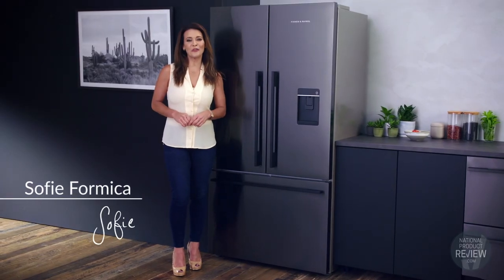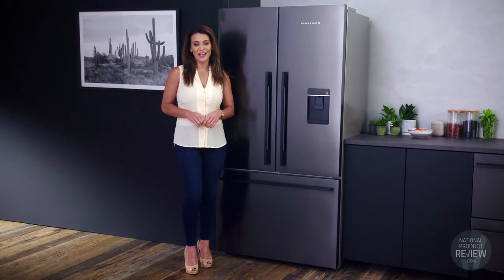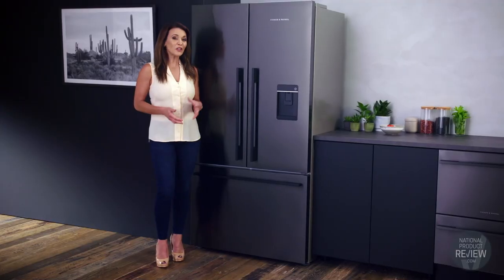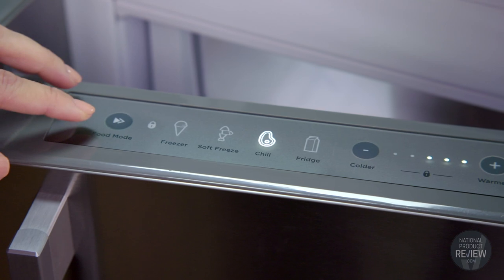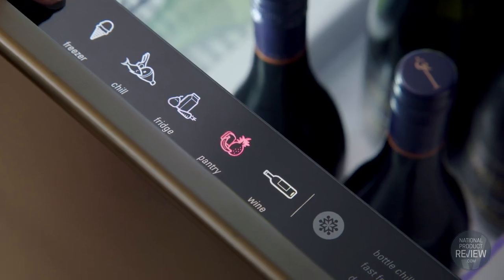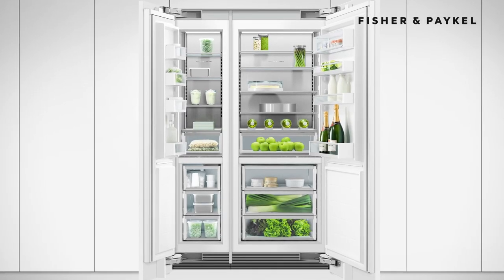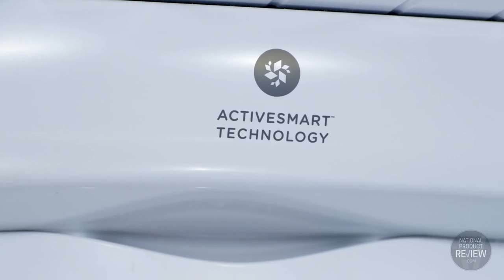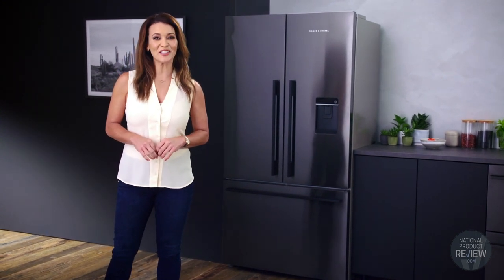Fisher & Paykel Fridge Range 2019 - National Product Review